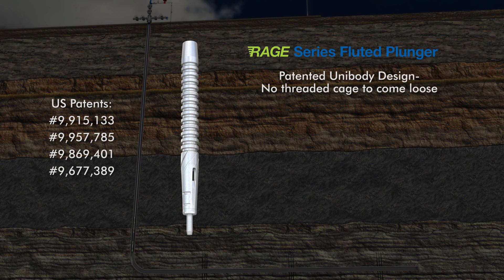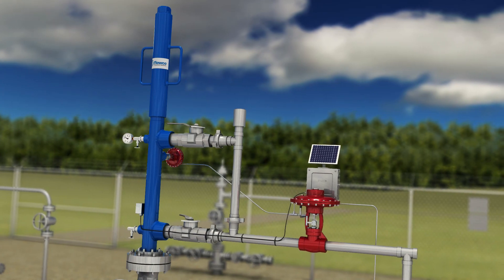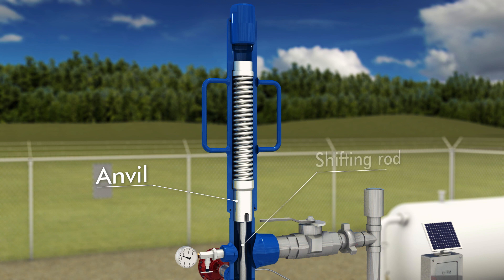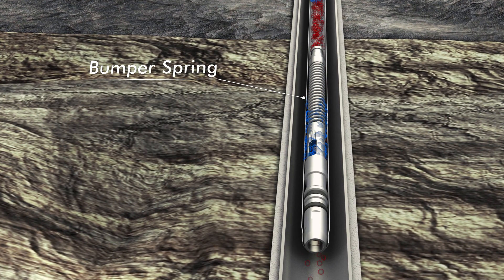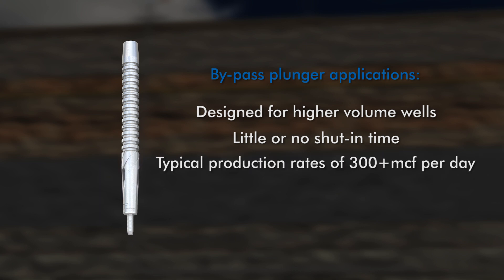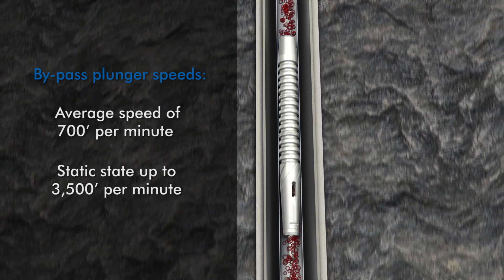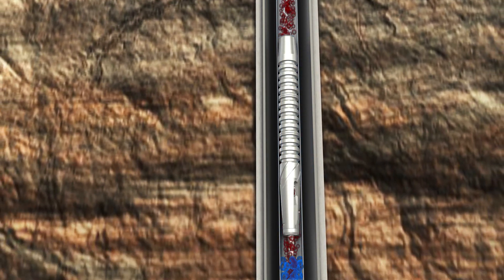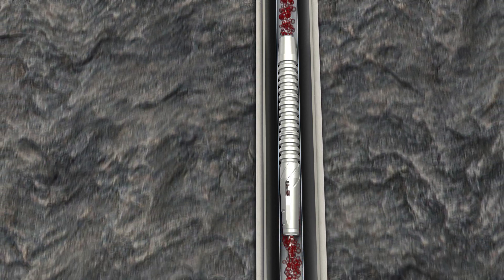Plunger Lift - Bypass Plunger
Bypass plungers, also known as continuous flow plungers, have a bypass valve that opens at the top of the tubing and closes when it reaches the bottom, enabling it to fall against flow so that the well can continue production as the plunger works. This plunger makes more trips with faster fall times, delivering continuous fluid removal with little or no shut-in time.

This is a great application for high-volume or flowing wells because it allows a well to continue production as it works, so you will frequently see an improvement in production. Typical production rates for continuous flow plunger applications are wells that can produce over 300mcf/d and/or fluid rates from 5-300blp/d.

Typically these methods are applied on gas wells with high gas liquid ration (GLR). Minimize downtown and stabilize flow rate with Flowco's patented ByPass Plungers.